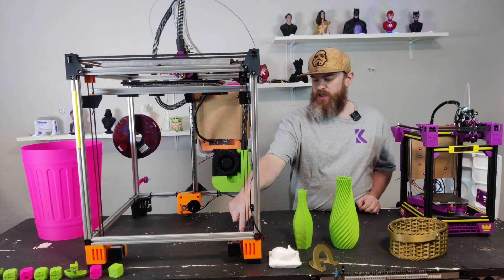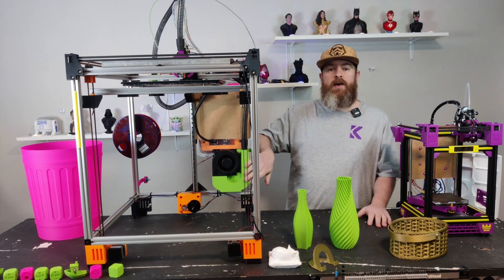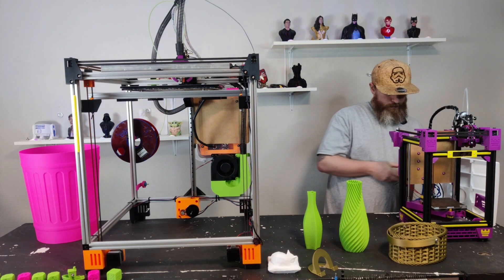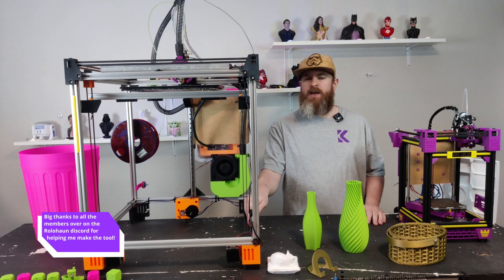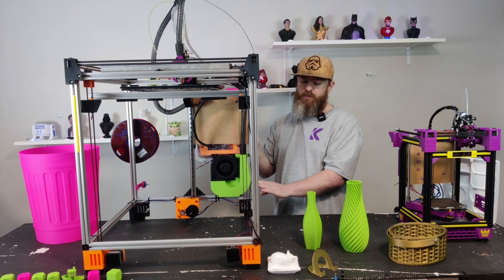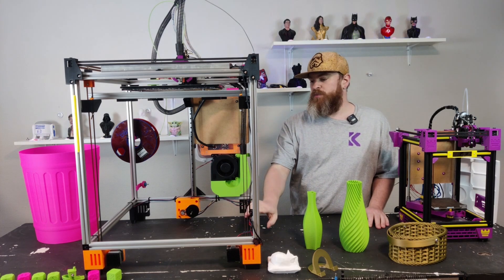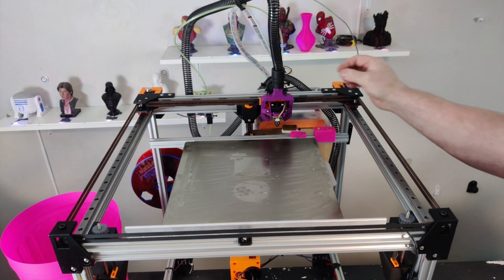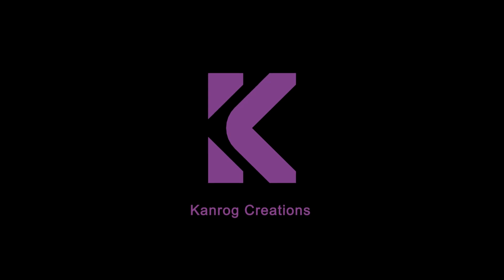Scalable MK1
Like the Rook but want something bigger? Or just want something bigger in general?? Look no further!
The Rook Scalable is meant to be a simple CoreXY that is easy to build and relatively cheap.

Best place to get your filament!